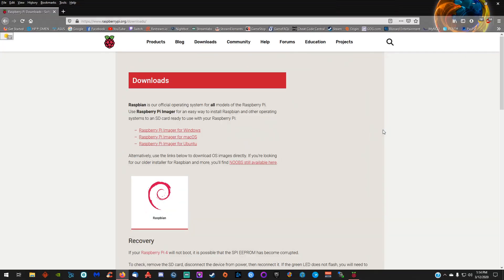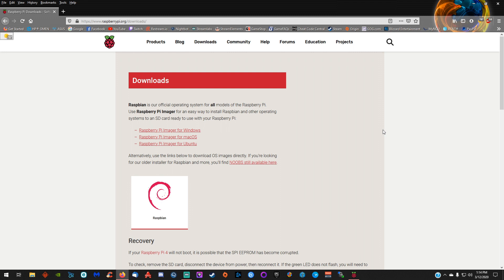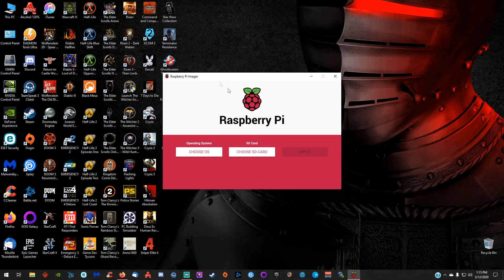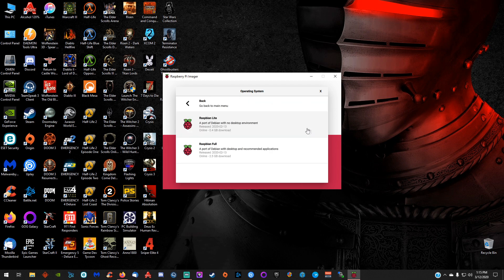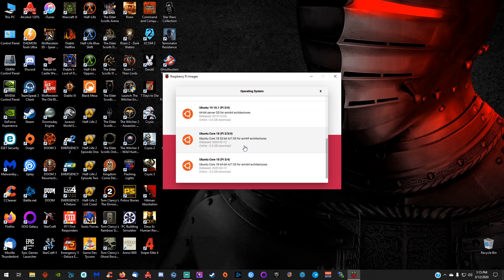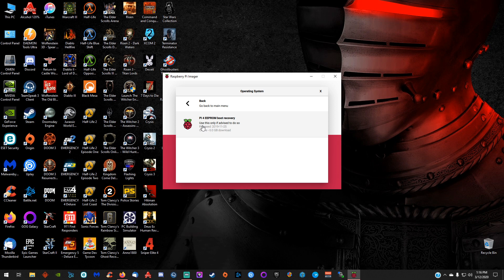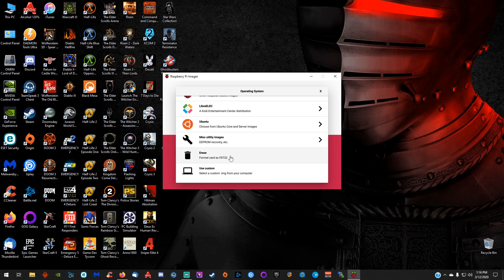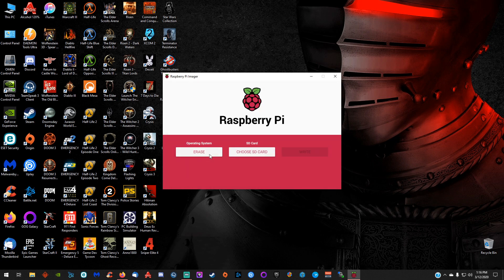Raspberry Pi Imager - The Official Imager of Raspberry Pi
Hye guys!

Since I've done so many videos revolving around the Raspberry Pi I figured I'd go ahead and do a short video on this gem! It is worth the download and will make your life so much easier!